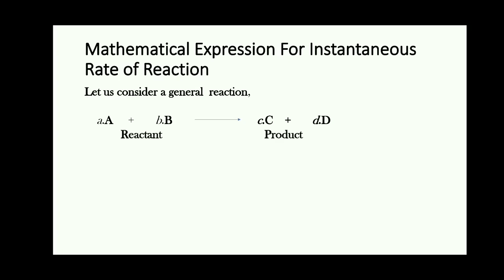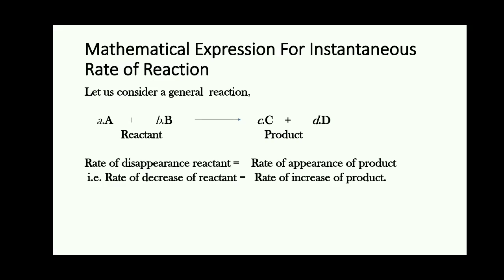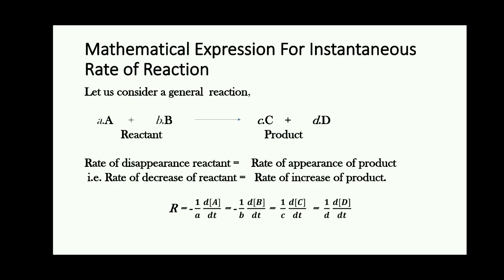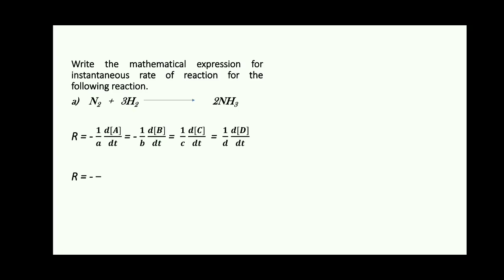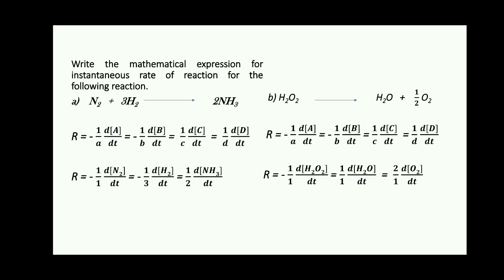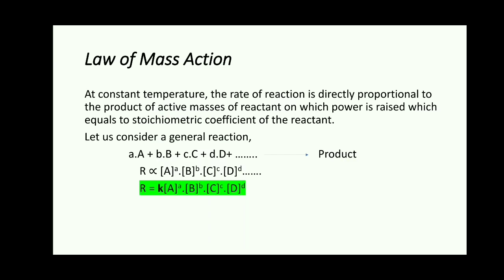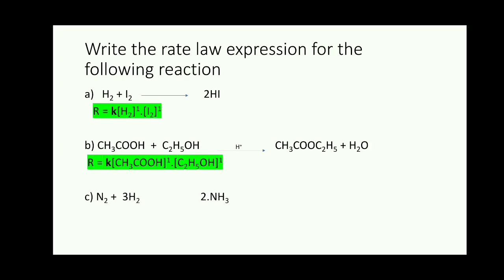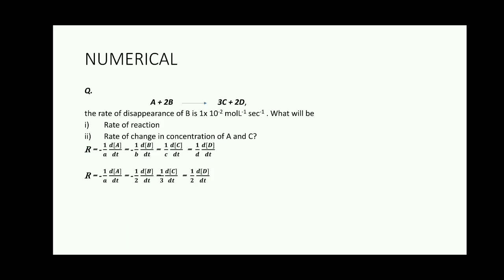Chemical Kinetics| Lecture 2|CBSE/ISC| Unlock 3.0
This is the 2nd lecture of Chemical kinetics, which includes Mathematical expression for instantaneous rate of reaction,  law of mass action.